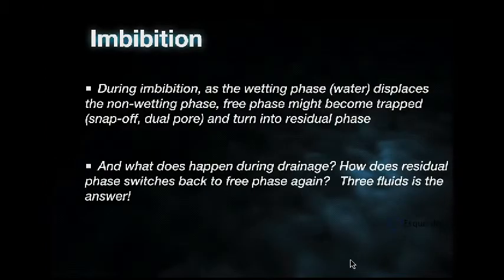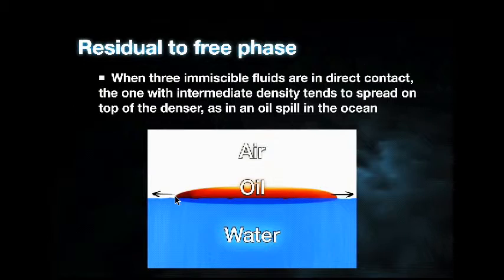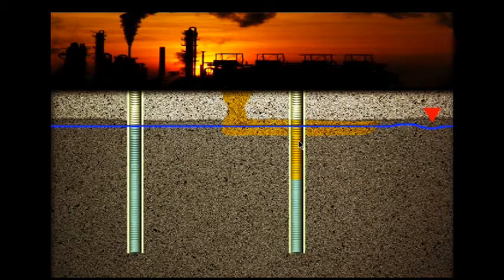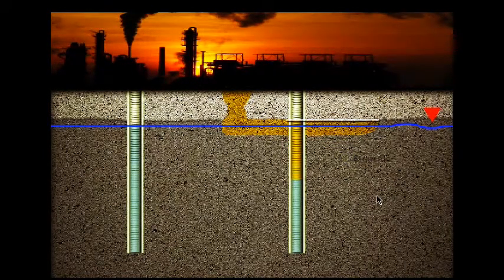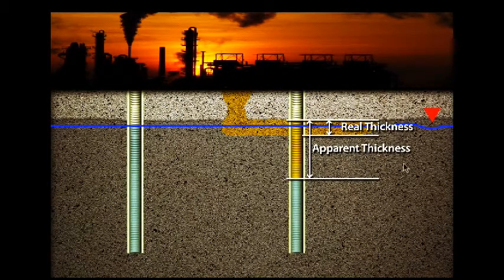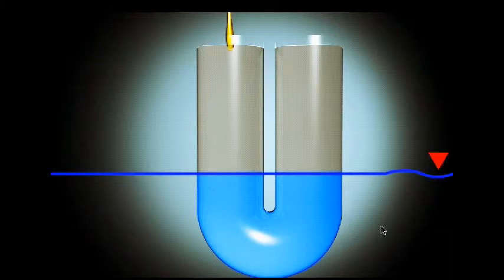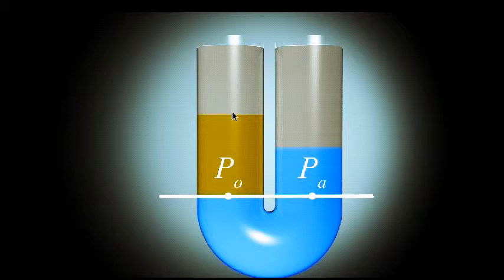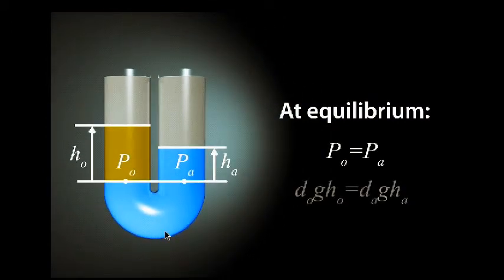Organic Contaminants in Subsurface Environment 7QThccFm